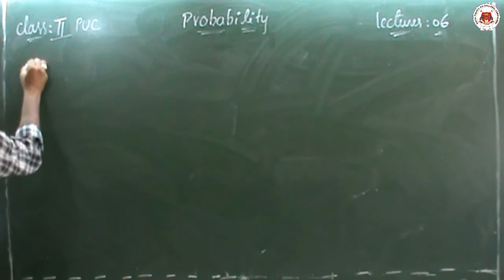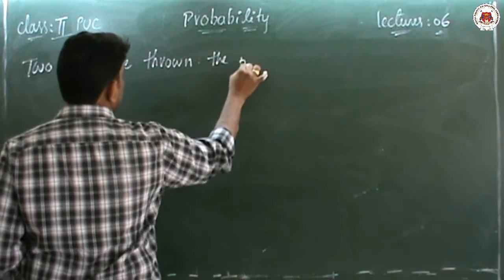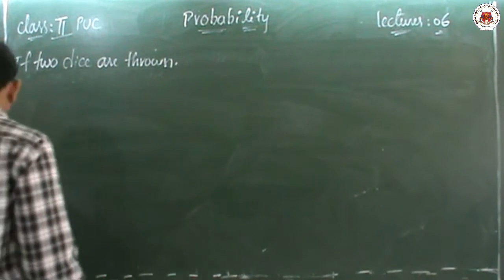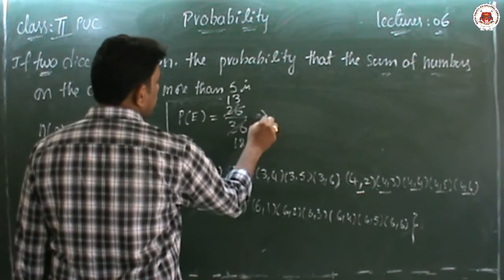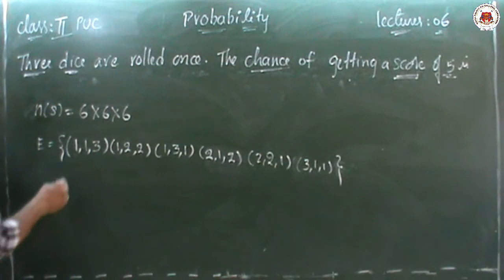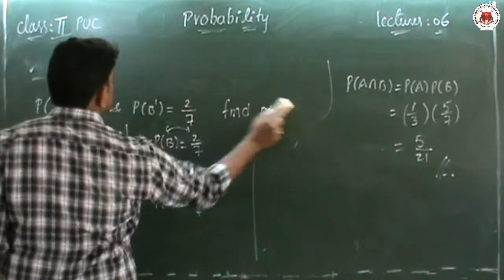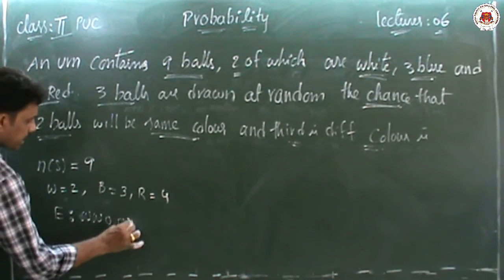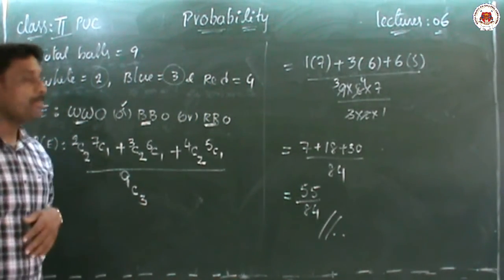PU II | PROBABILITY LECTURE – 06